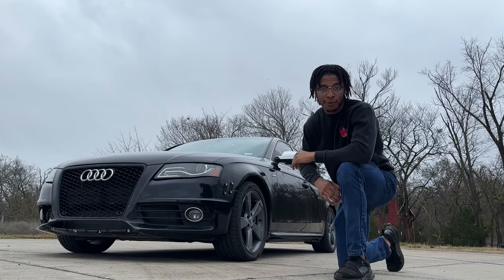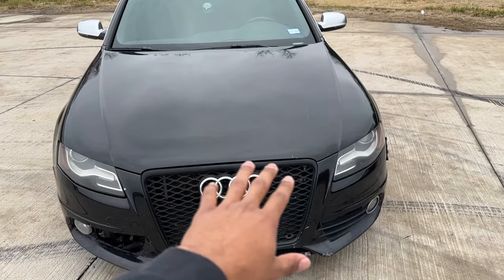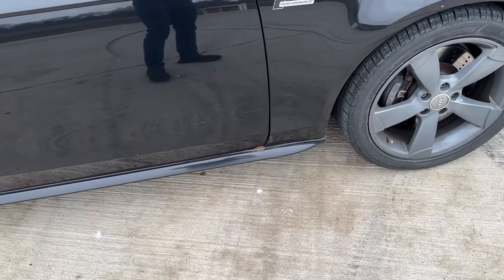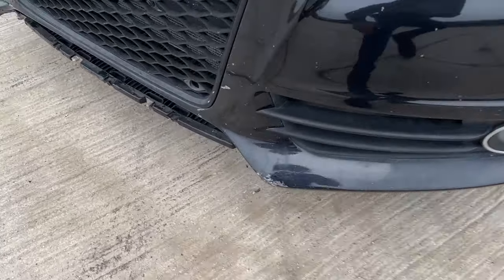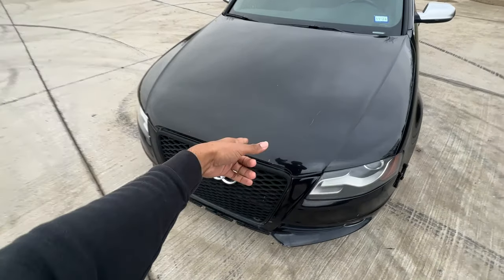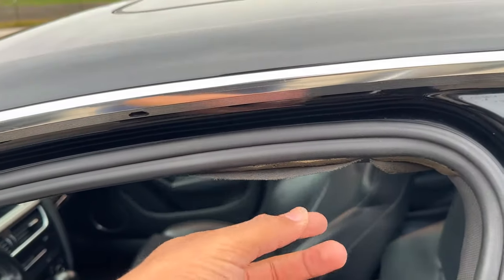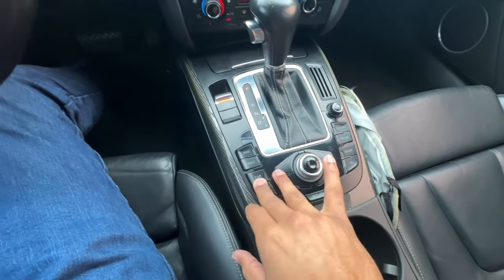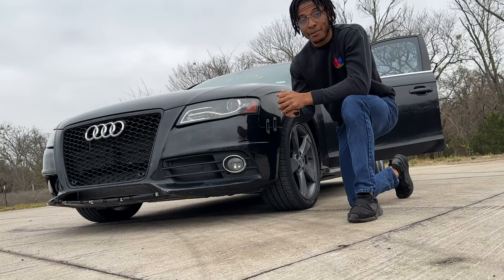Everything wrong with my 100k mile Audi s4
In this video, I explain what major things are left to fix on my Auction Audi S4 B8.